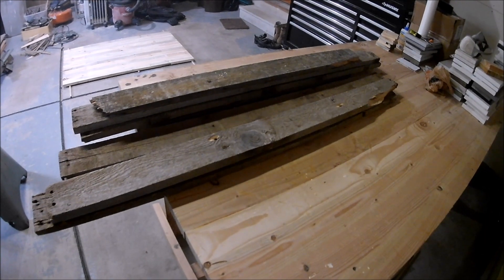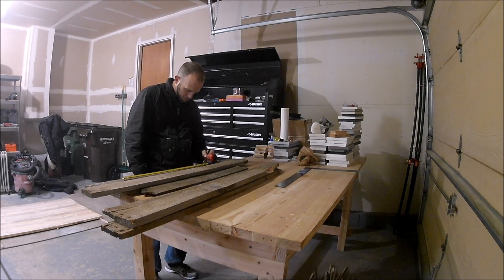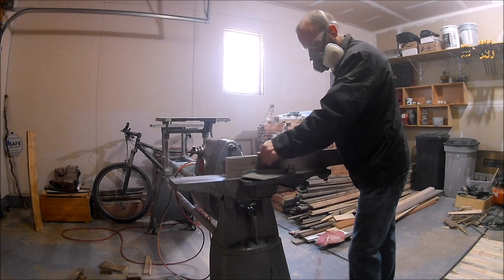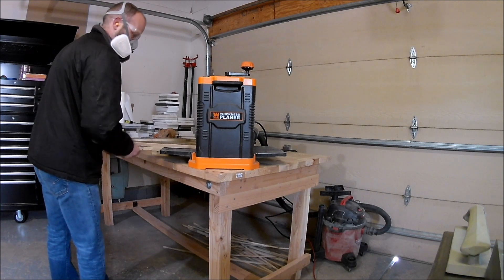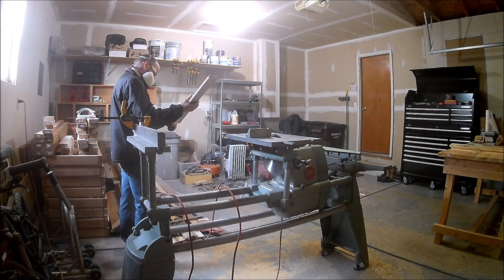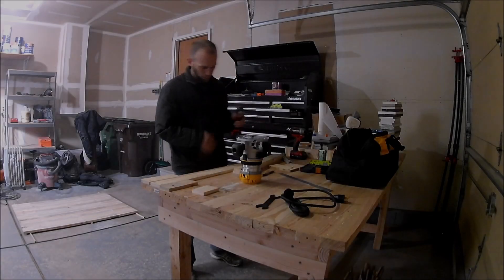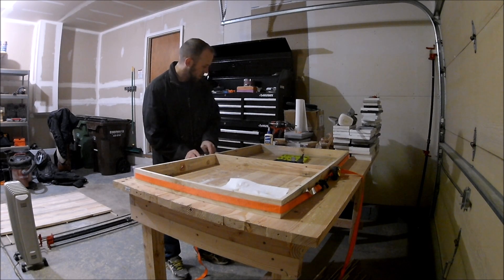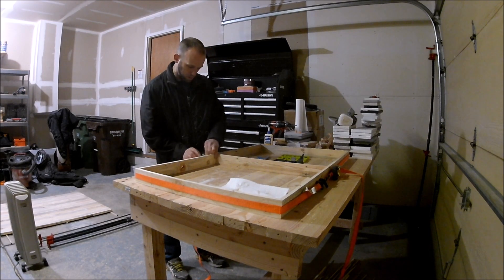Pallet Wood Dining Table Episode 3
For episode 3, I pull out another set of boards which we turn into a skirt for the dining table.

Equipment Links:

Paint Respirator

Safety Glasses

Ear Plugs

Tape Measure

Ratchet Straps

Impact and Drill Set

Drill Bits

Driver Bit Set

Pipe Clamps

Hand Clamps

Combo Square